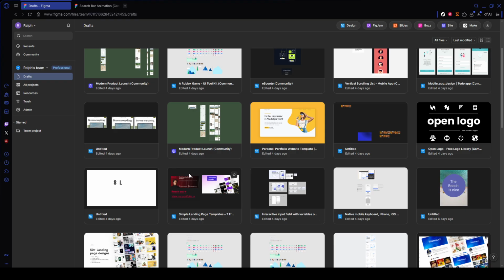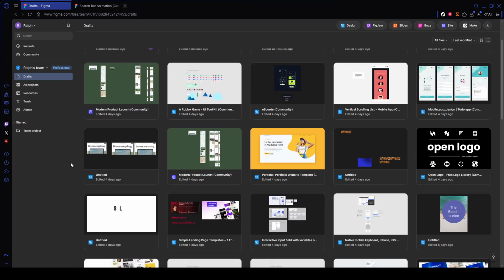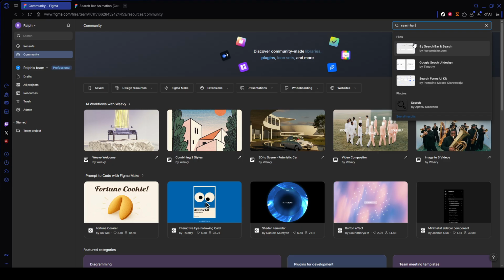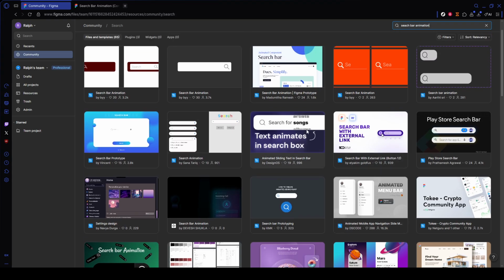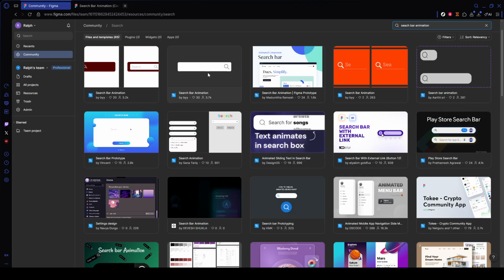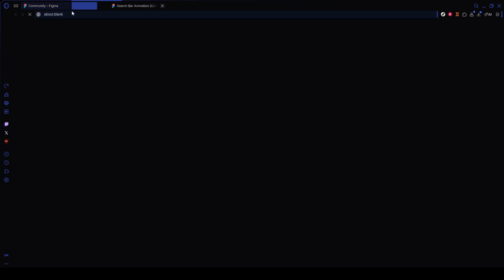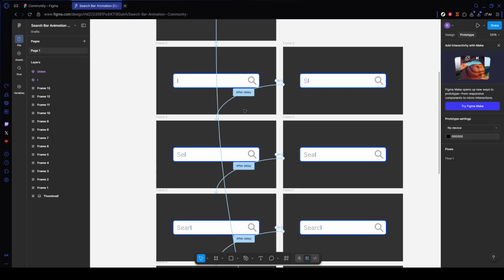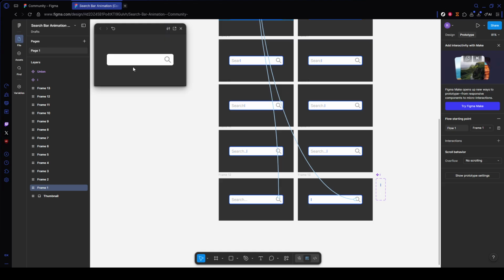How to Design a Search Bar Typing Animation in Figma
In today's video we cover How to Design a Search Bar Typing Animation in Figma